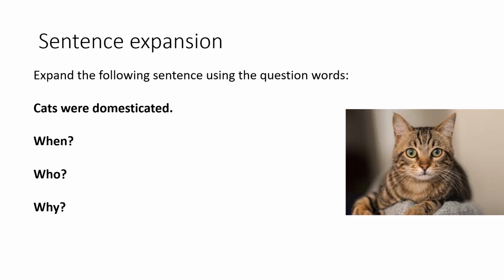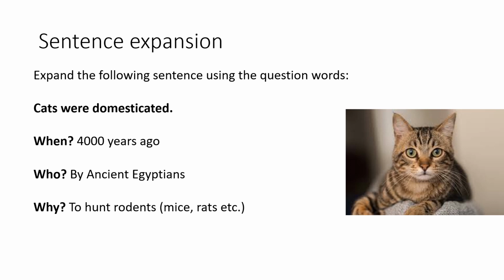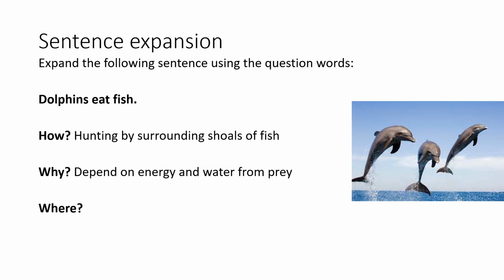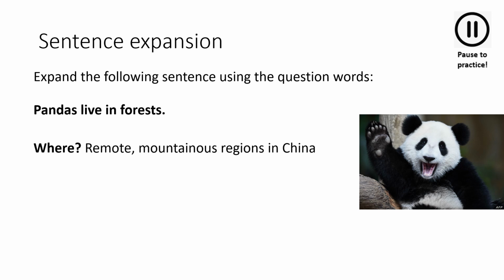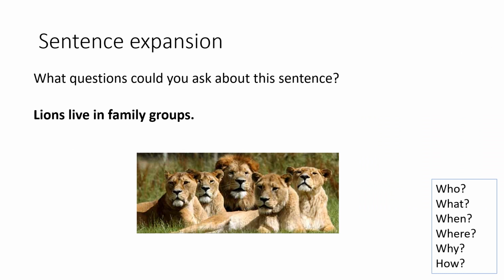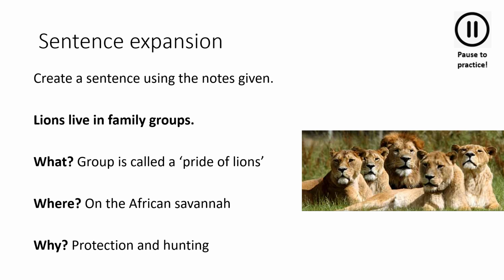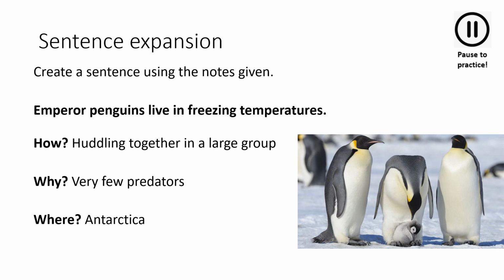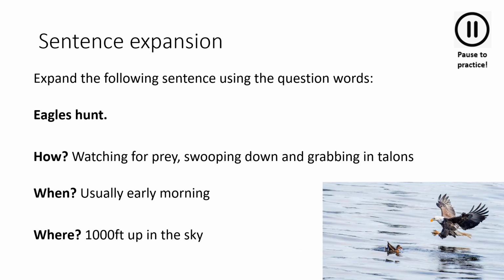Y6 Expanding sentences 15th May 2020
Use this video to help you expand some of your sentences by asking questions which develop the information.